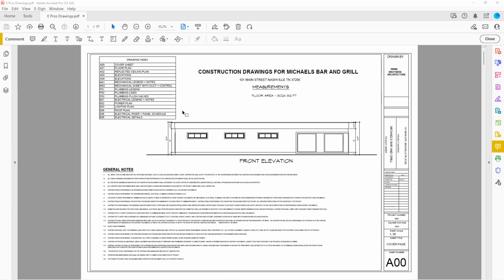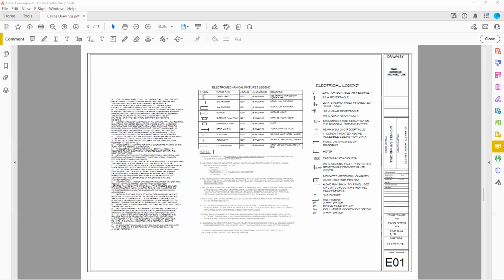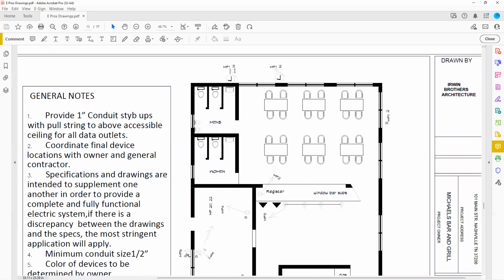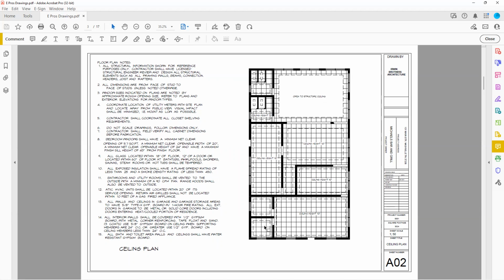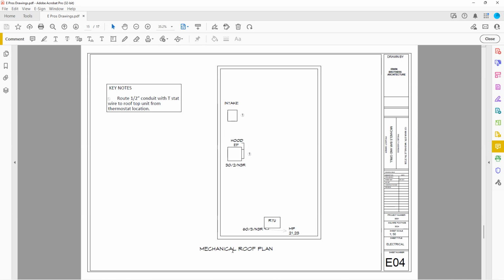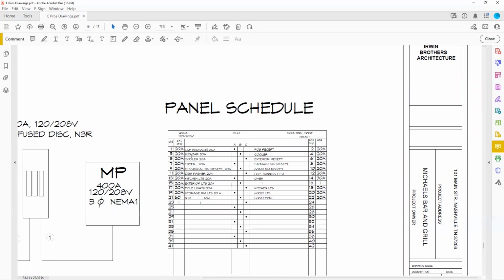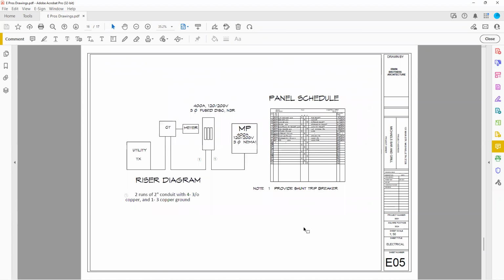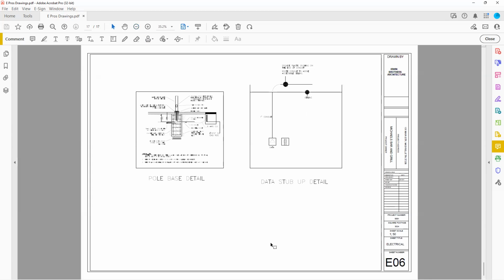How To Read Electrical Plans! Most Practical Video for up-and-coming Electrical Helpers!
If you want to be a good lead electrician or even project manager you need to learn how to read electrical plans. In this video i take you through some electrical plans and give you practical information that you can use today in the field when looking through your drawings.

General notes, Key Notes, Legend, Lighting Schedules and more!

This video will give you a new skill as an electrician.
It will help you to be a better electrician.